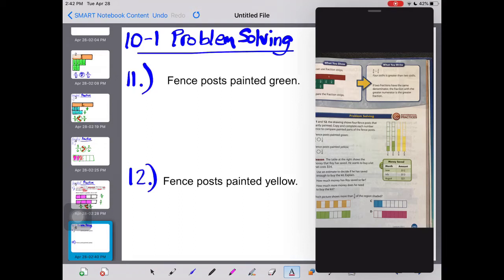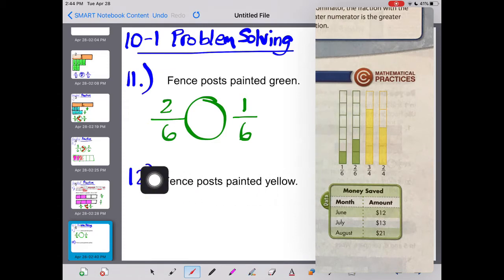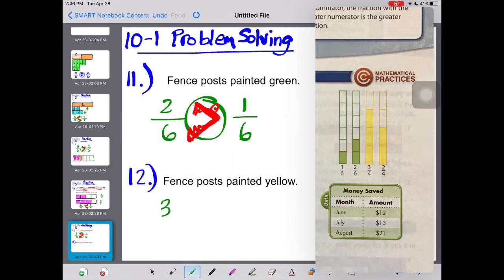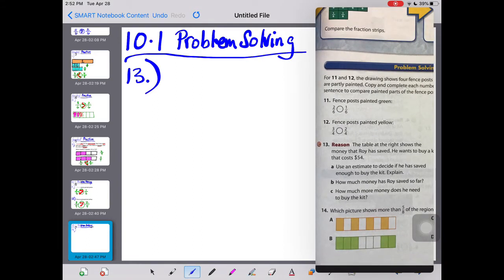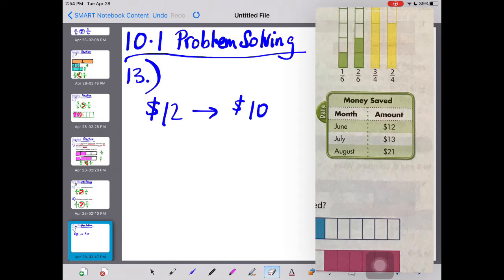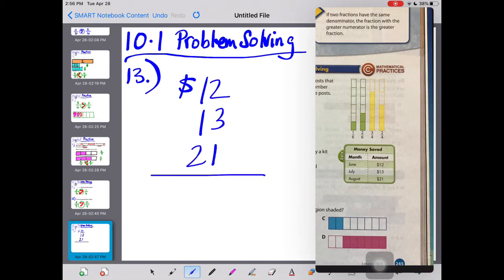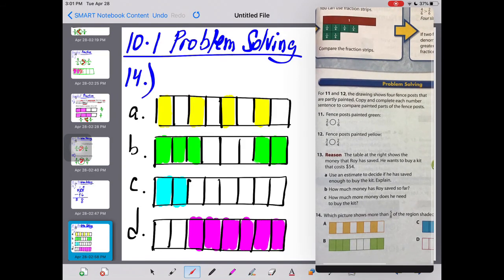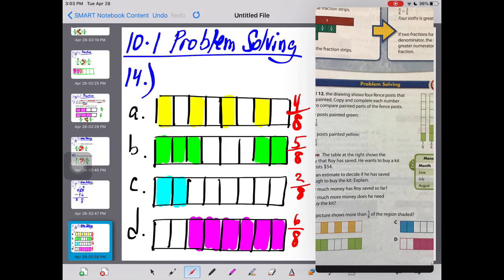10-1 Problem Solving